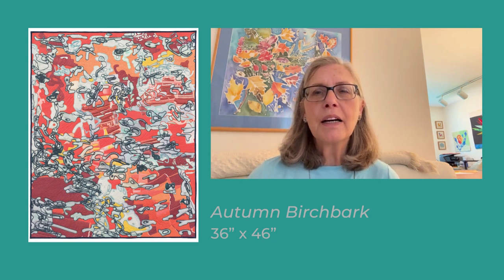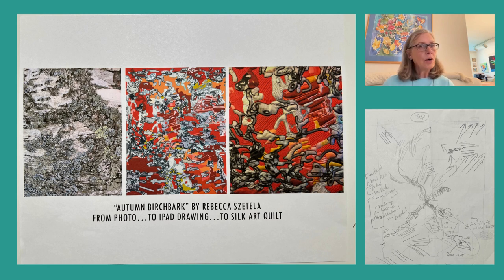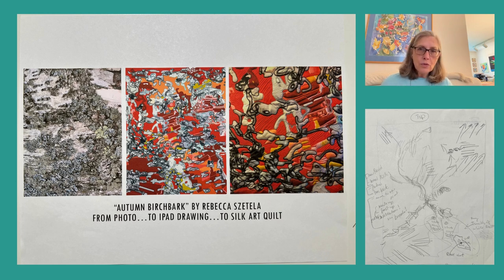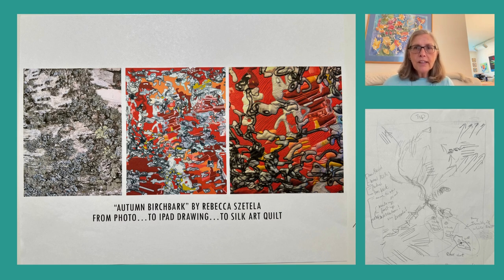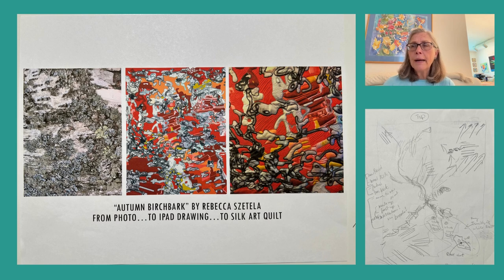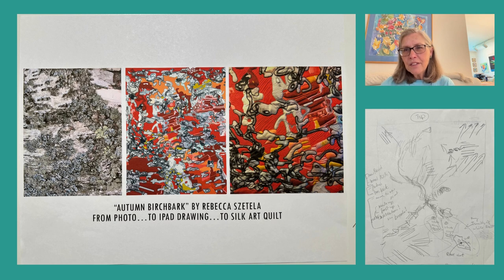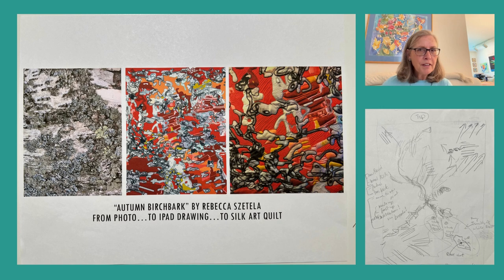Quilt National 23 Artist Talk: Rebecca Szetela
Quilt National ‘23 artist Rebecca Szetela talks about her artwork, Autumn Birchbark .